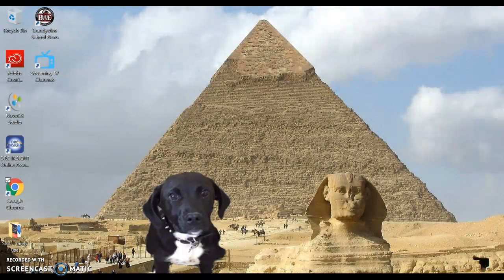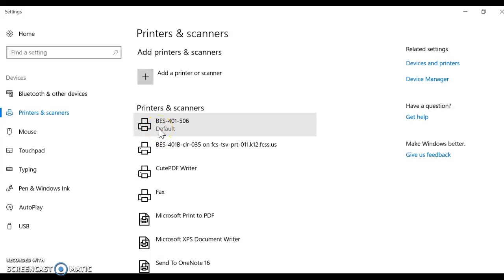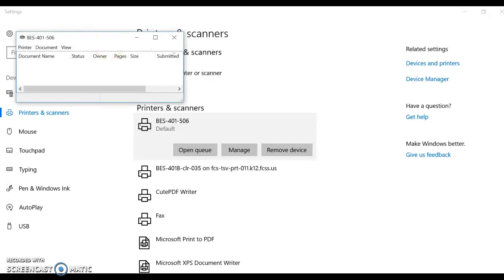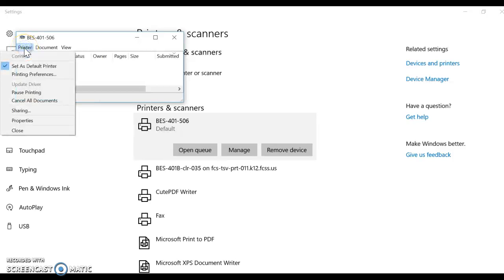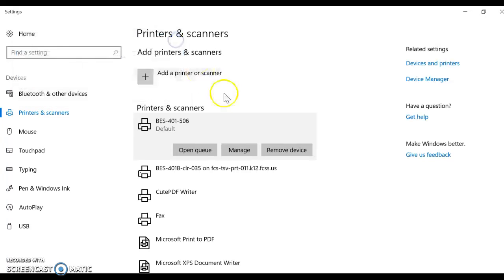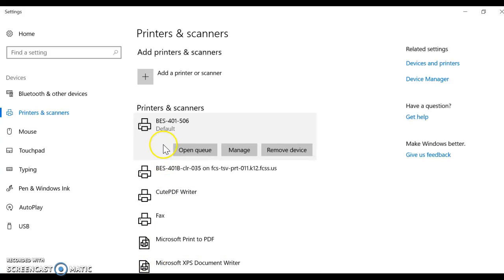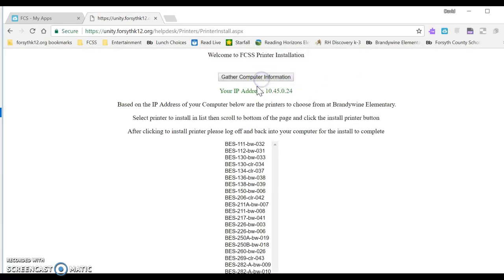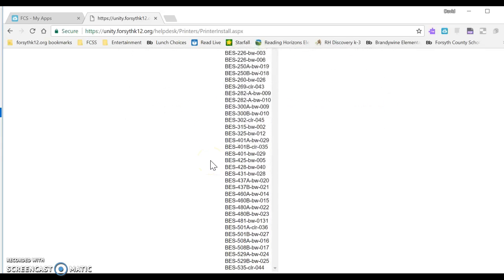Printer Install Update 2018